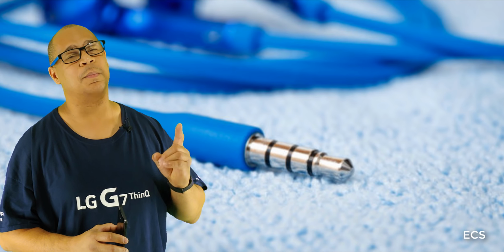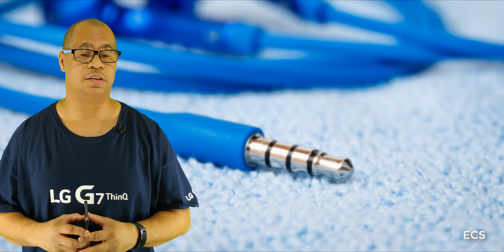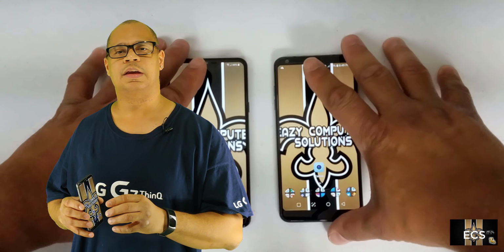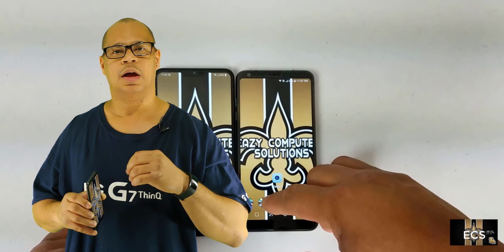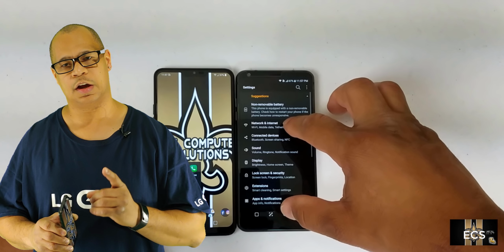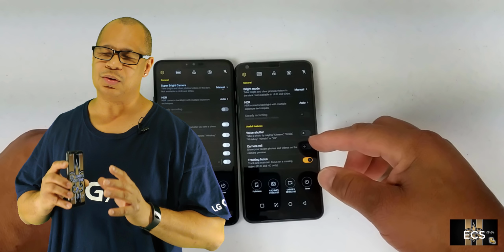LG G6 Review | Should You Buy It For Cheap ?? | Under 300 Dollars!!